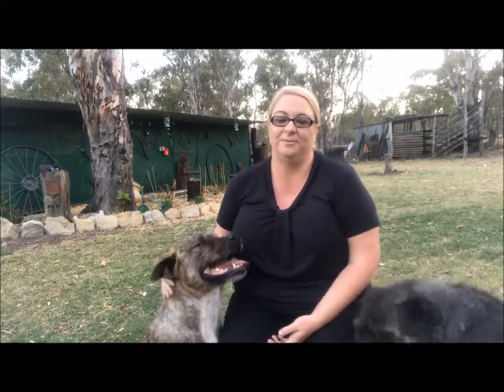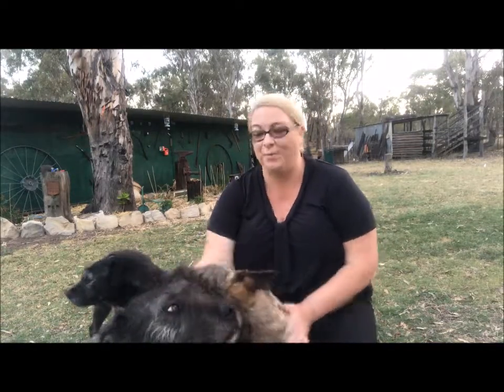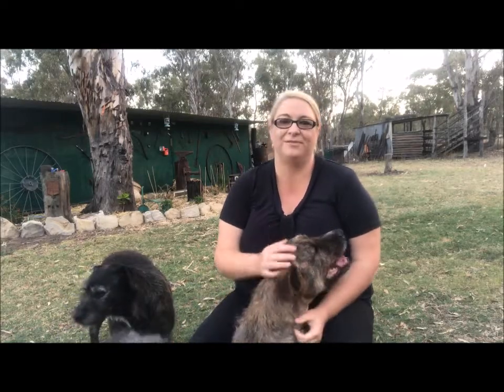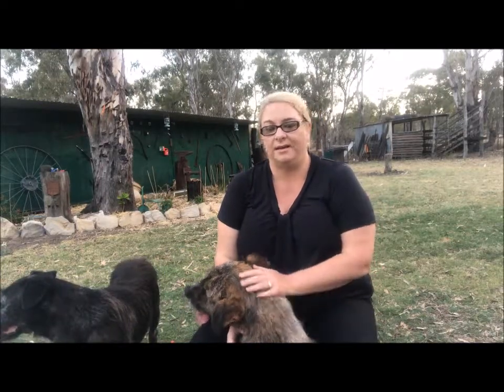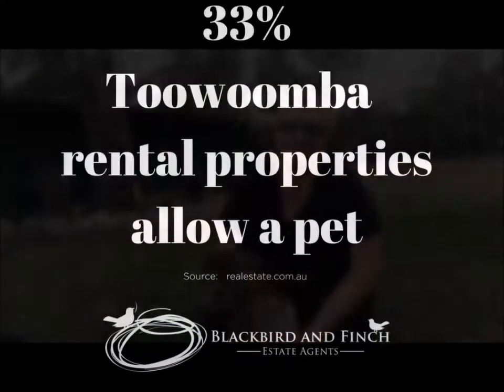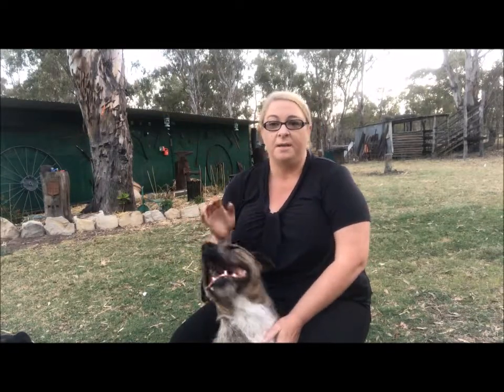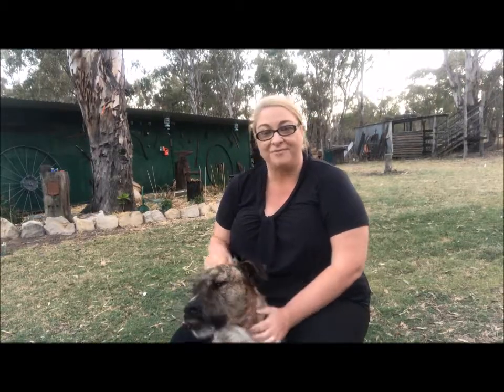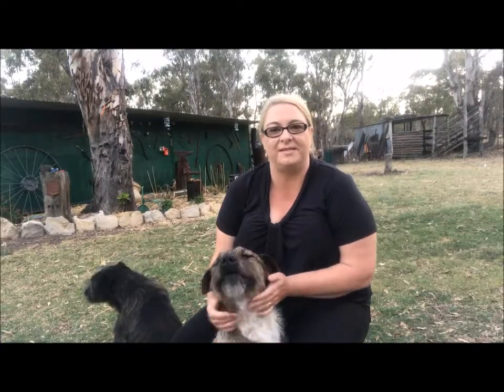Pets in Rental Properties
Choosing the right pet for the rental property is an important part of renting with pets.